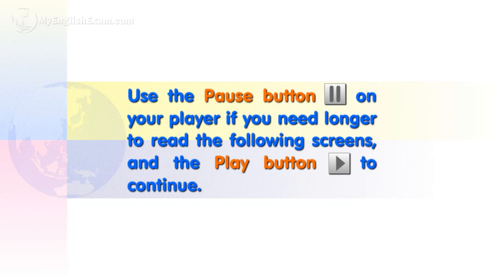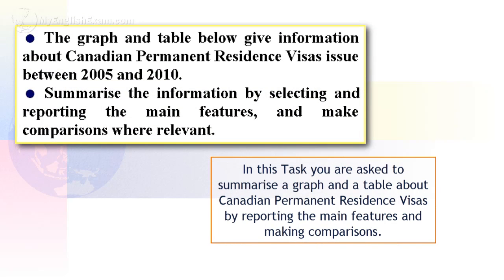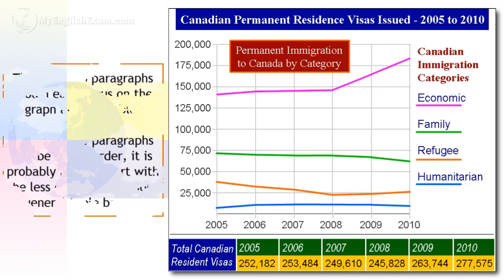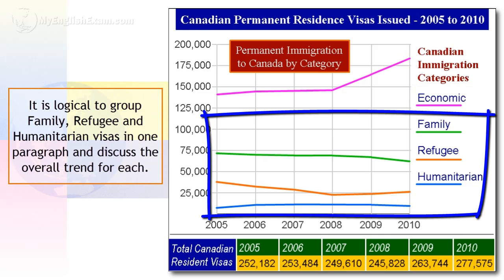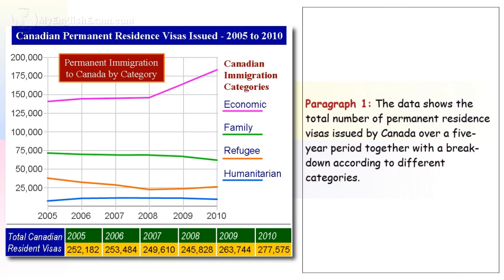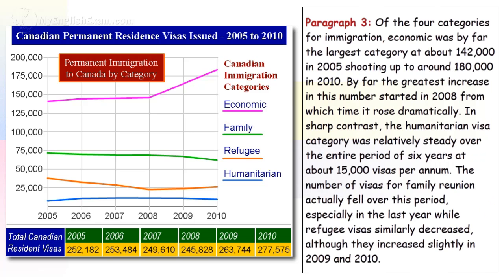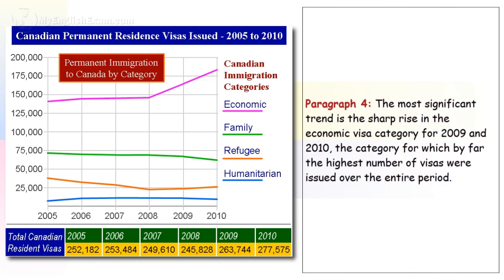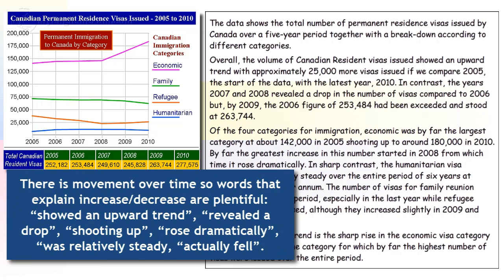IELTS Academic Task 1 Writing: Canadian Residence Visas (New)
This is video tutorial provides a model for writing about an Academic Module Task 1 table and graph, as well as details of important features in the Task. This tutorial looks at data for Canadian  Residence Visas in specific categories.